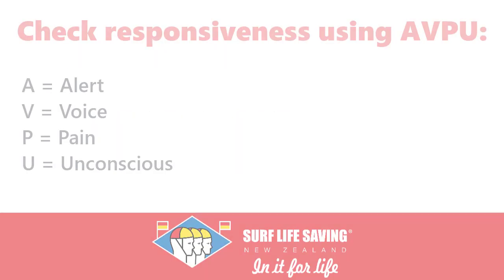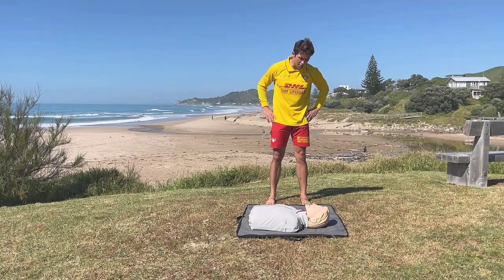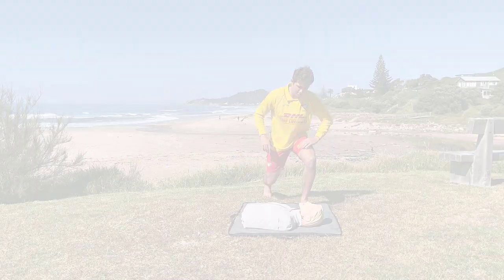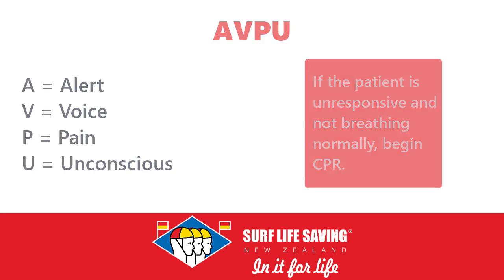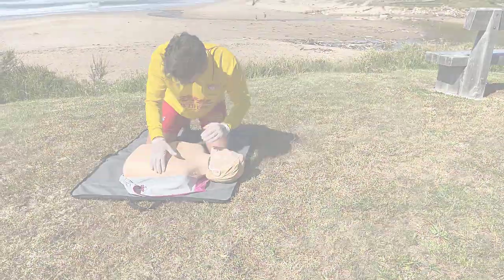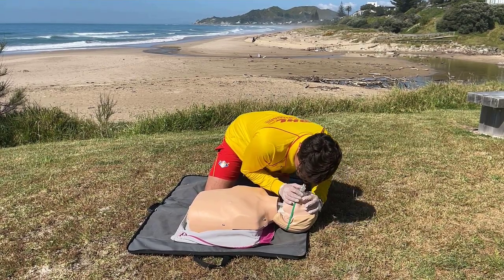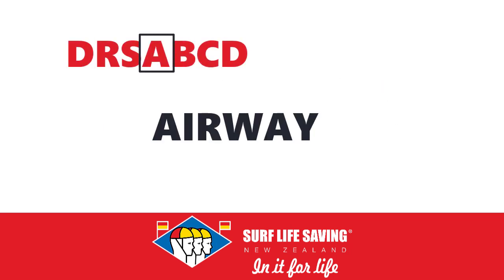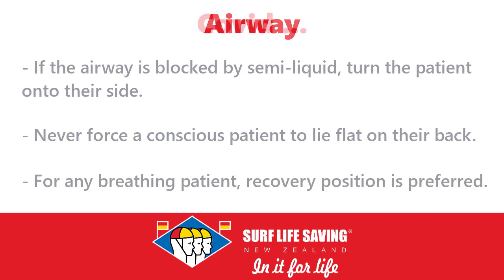First Aid - DRSABCD